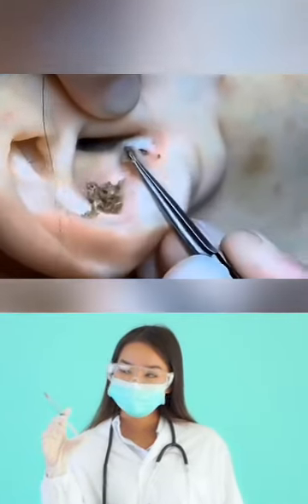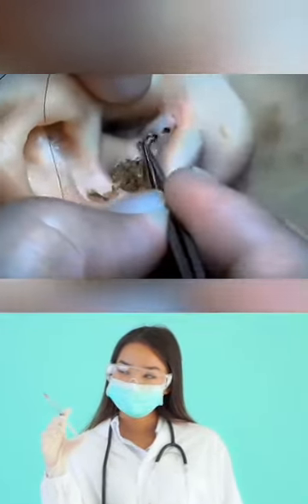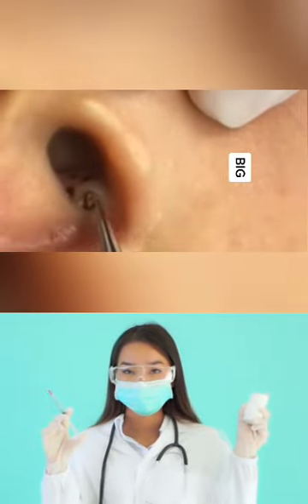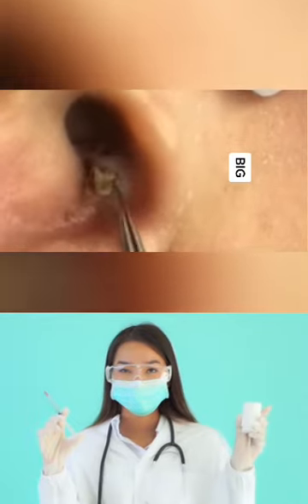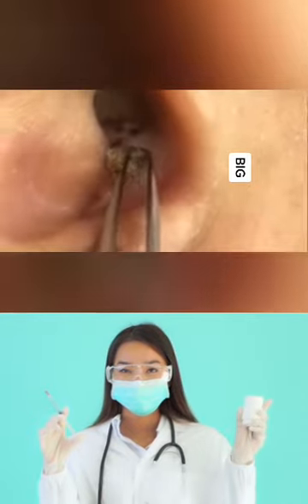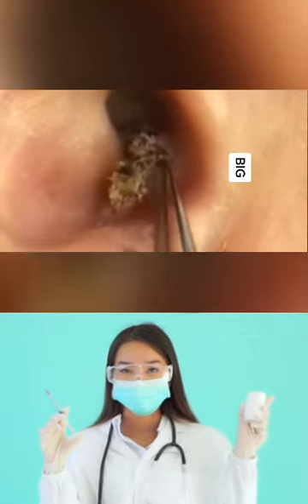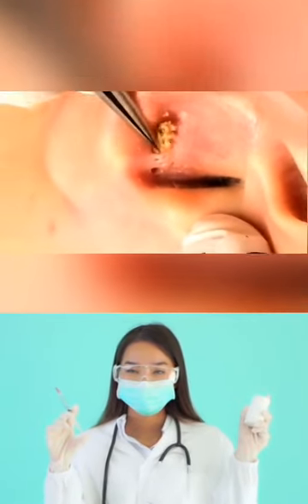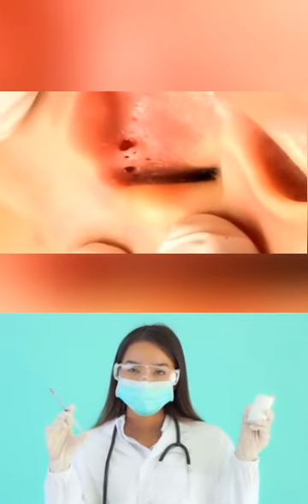Dr.Nattacha, blackheads ears.